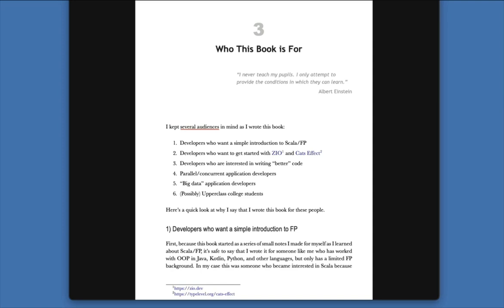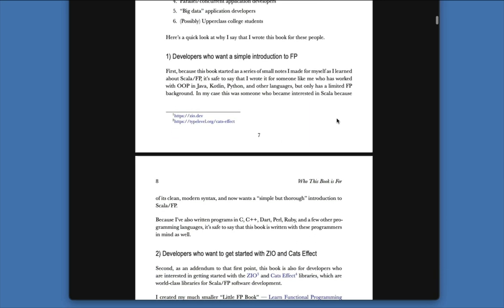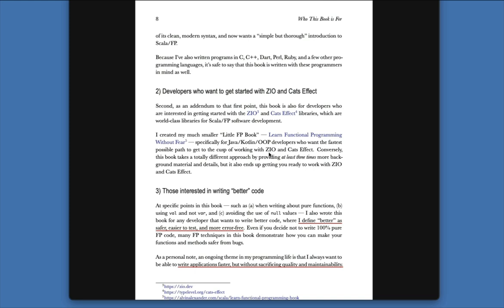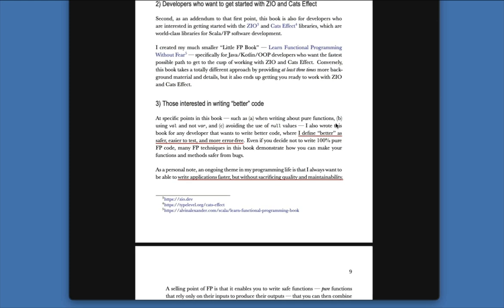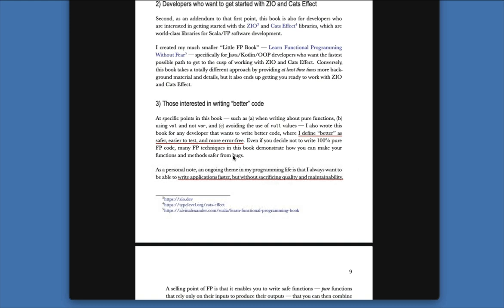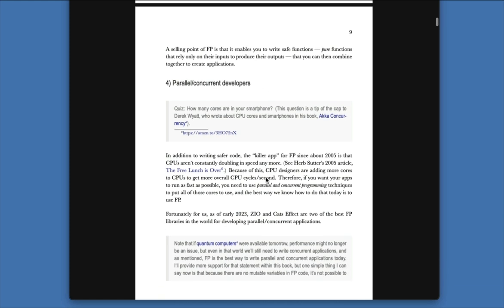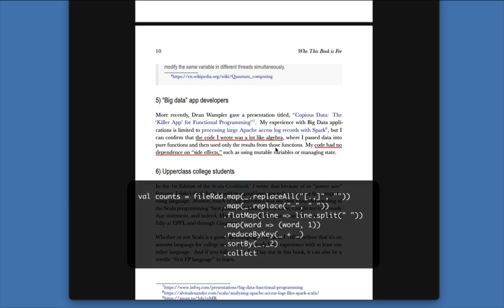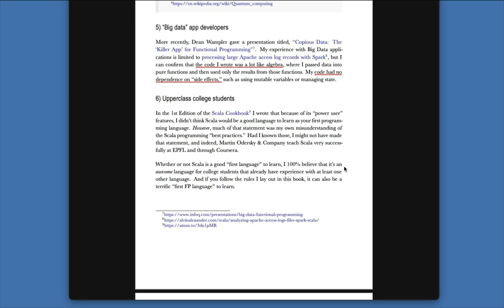1. Who This Course Is For (Functional Programming in Depth)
I kept several audiences in mind as I developed this course:

Developers who want a simple introduction to functional programming in Scala
Developers who are interested in writing “better” code
Parallel/concurrent application developers
“Big data” application developers